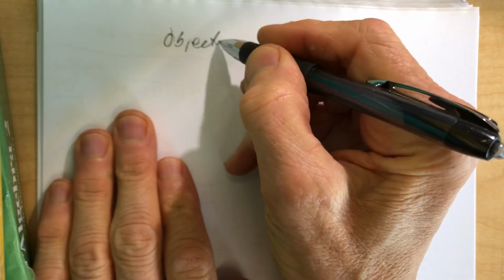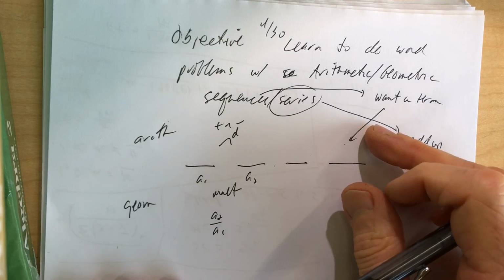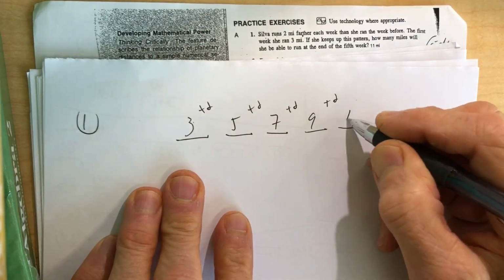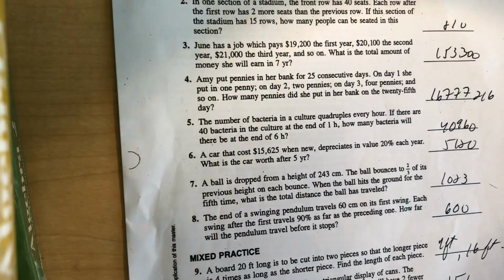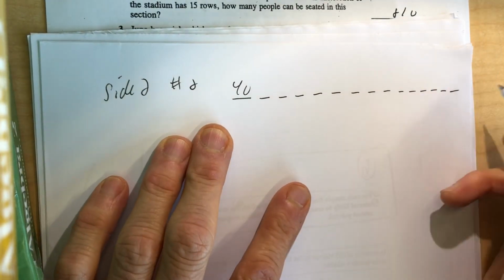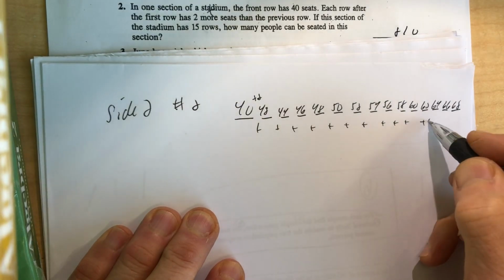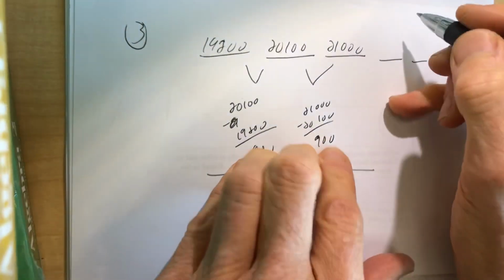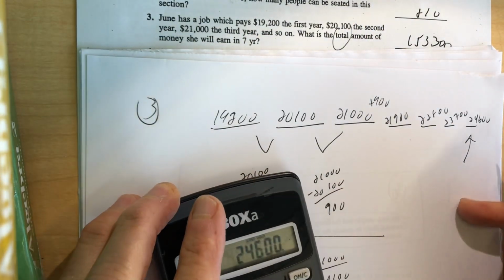4/30 lesson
4/30 lesson